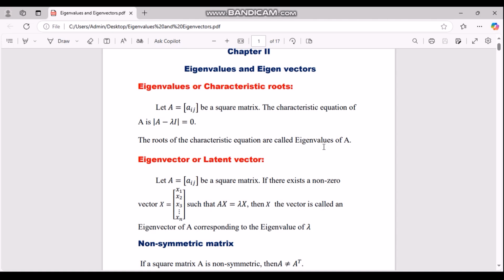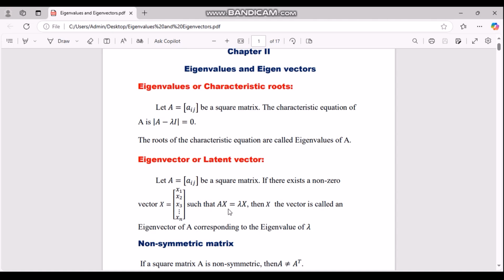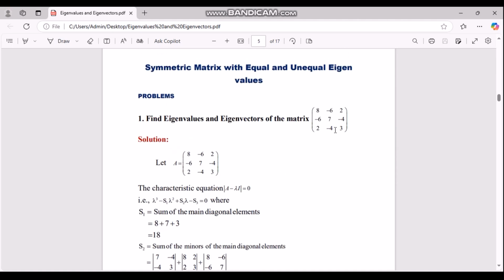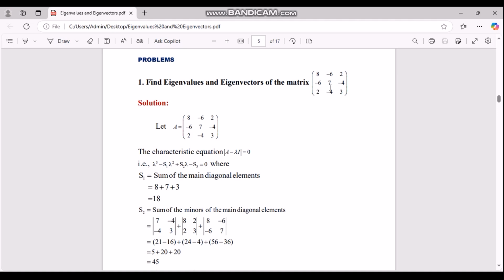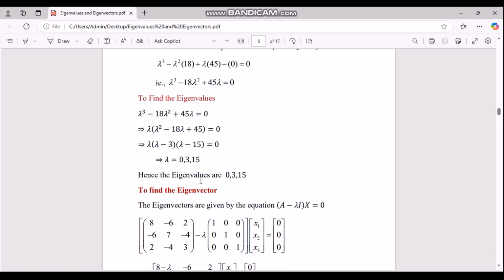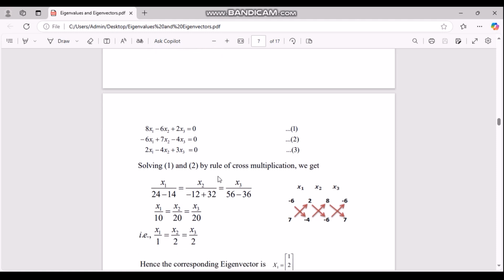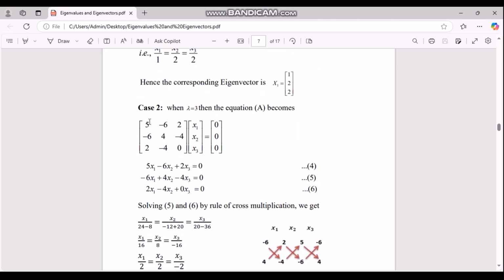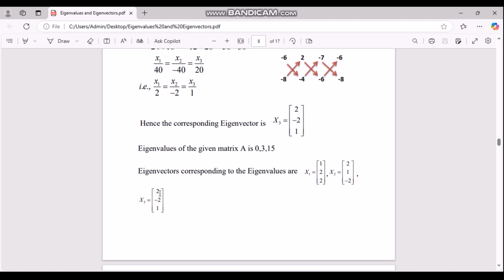Matrix | Eigenvalues and Eigenvectors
Matrix Introduction and finding Eigenvalues and Eigenvectors of a symmetric matrix